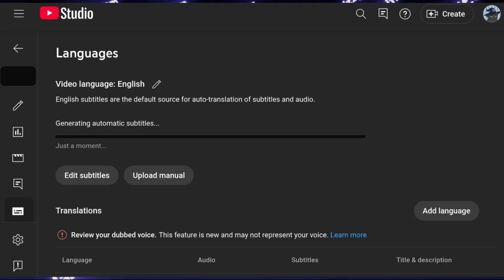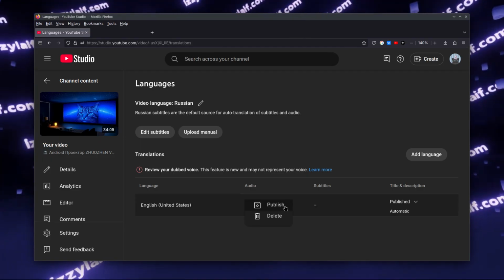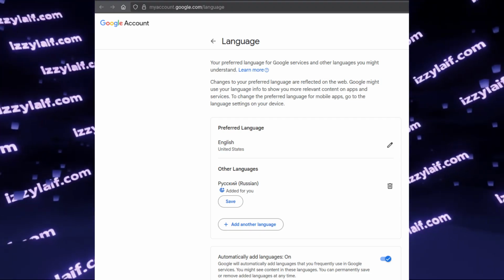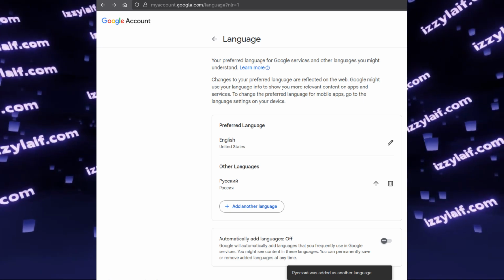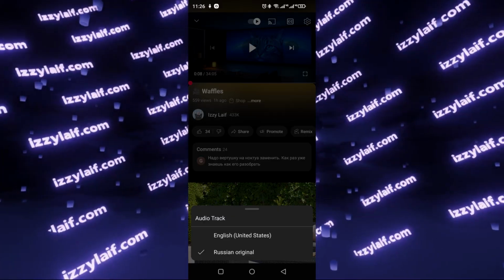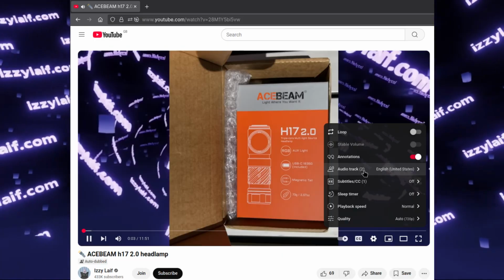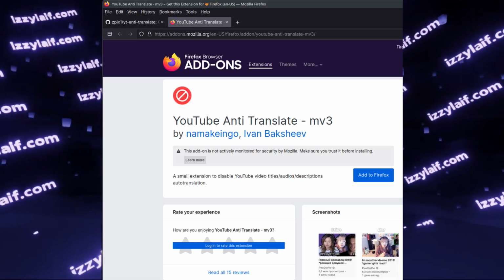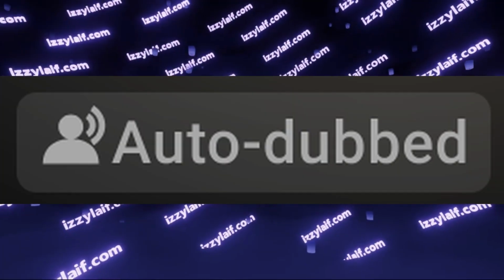▶️ YouTube disable auto dub original keep audio soundtrack without translation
How to disable YouTube auto-dub feature and keep original soundtrack only.
YouTube has introduced an automatic dubbing feature using AI voices to translate videos into other languages. While it promises greater accessibility for global audiences, it comes with several limitations, bugs, and no user control. In this video, I break down how the feature works, its downsides for creators and multilingual viewers, and share current workarounds to disable or manage it.